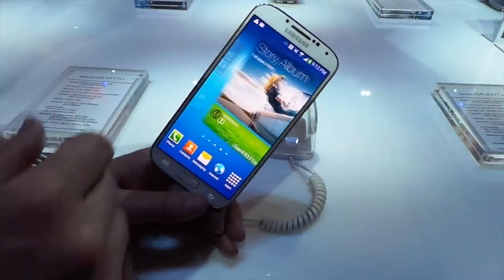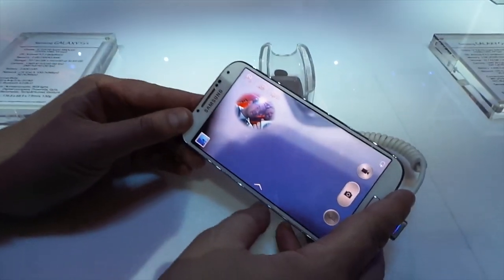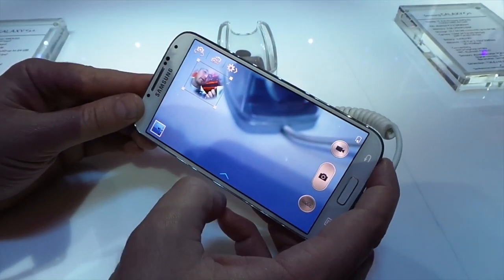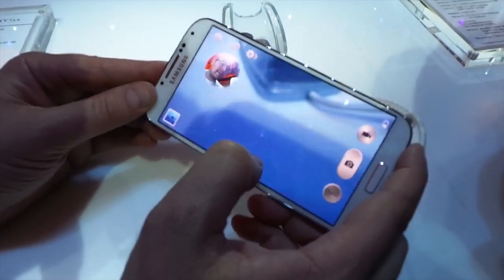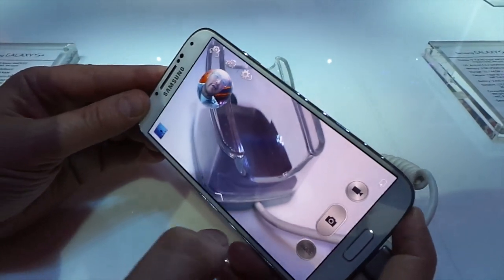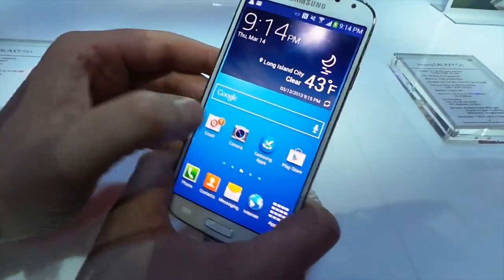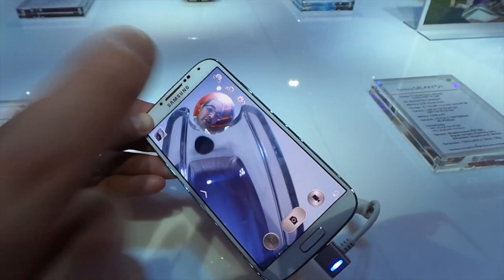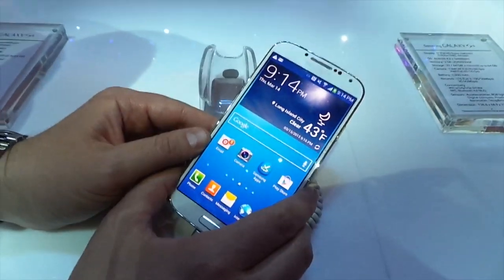Samsung Galaxy S 4 - Best New Features (Camera)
Samsung's Galaxy S 4 offers a lot of new features on the software and services side of things. Among them is a totally revamped camera interface with tons of new options. In this video we'll talk about the dual-camera feature that allows you to take a picture of yourself while also snapping a photo of someone using the rear-camera.